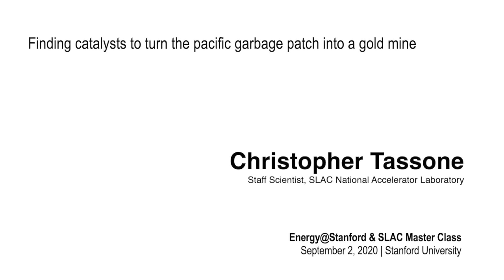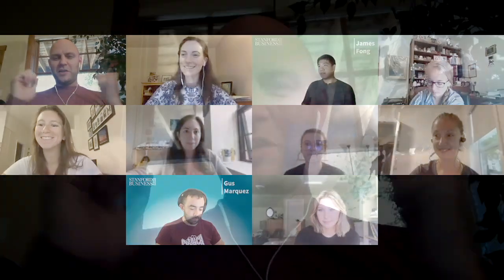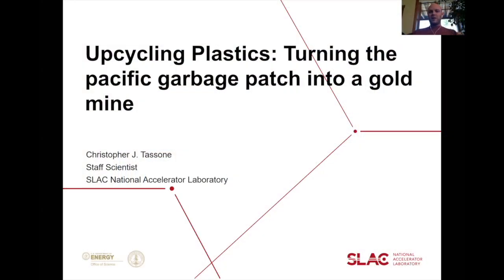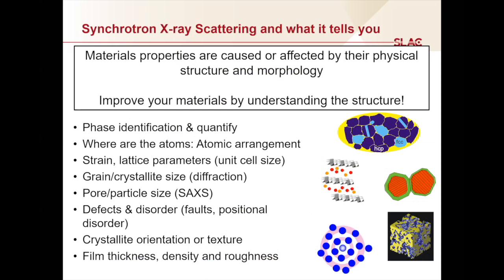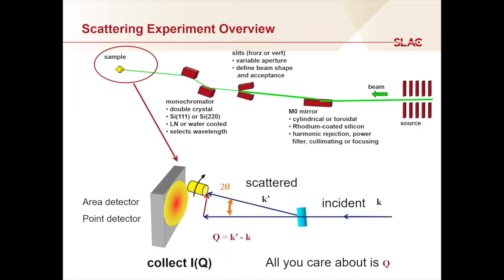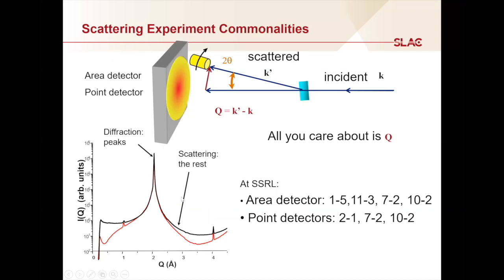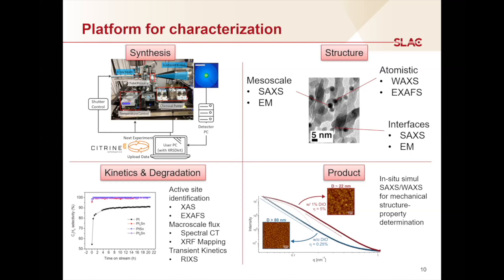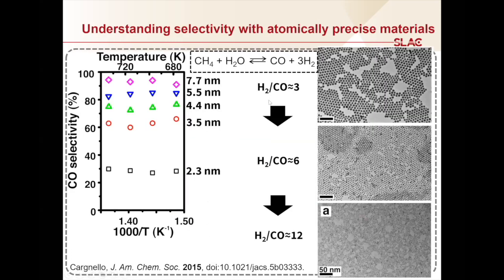Catalysts: Pacific Garbage Patch to Gold Mine | Christopher Tassone | Energy@Stanford & SLAC 2020